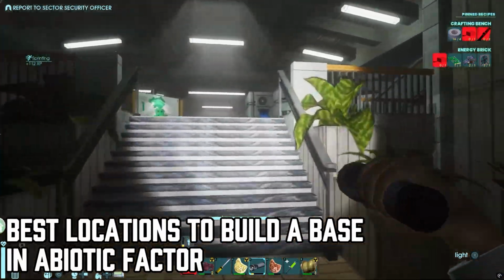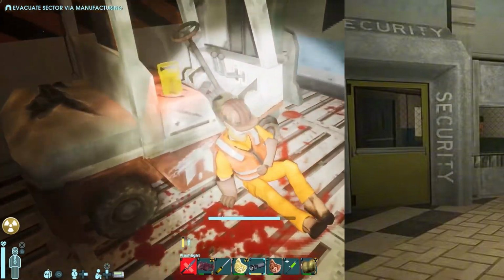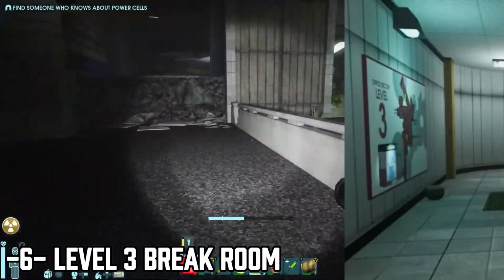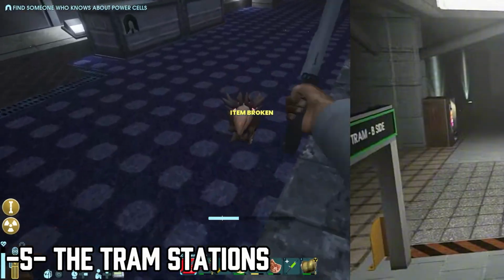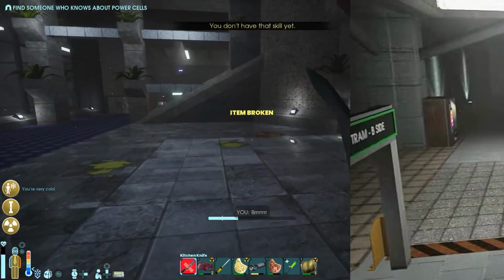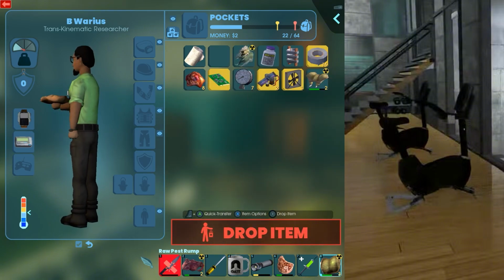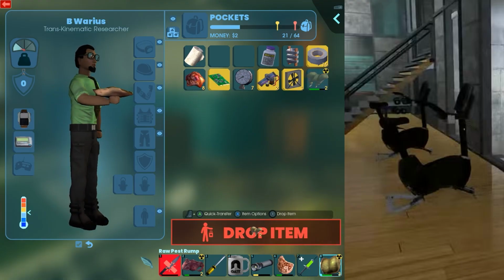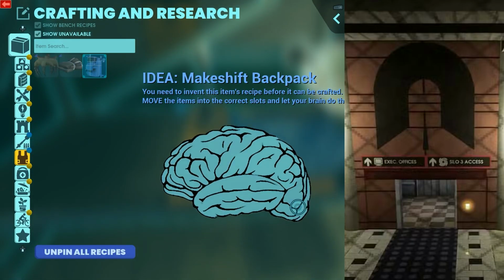Abiotic Factor: Best Base Locations Ranked!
Looking for the best locations to build a base in Abiotic Factor? 🏗️ In this video, we rank the top base building spots so you can survive, thrive, and dominate the game. From safe zones to resource-rich areas, we’ll cover everything you need to know before starting your ultimate base.

Whether you’re a beginner or an experienced survivor, these base locations will give you the advantage you need in the world of Abiotic Factor. Don’t miss out on the best spots to set up camp!